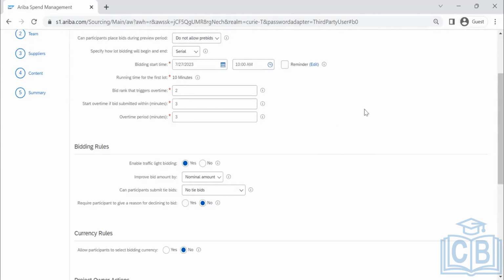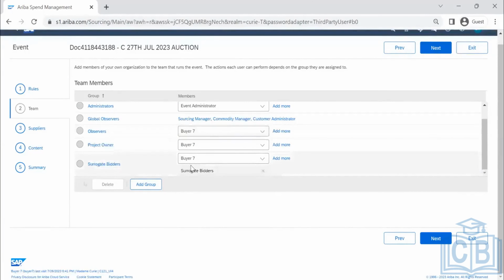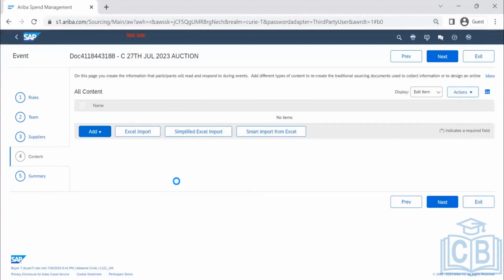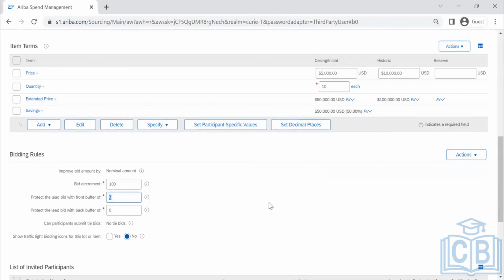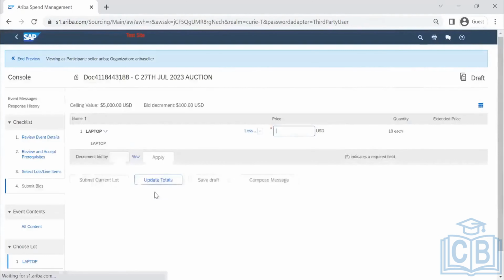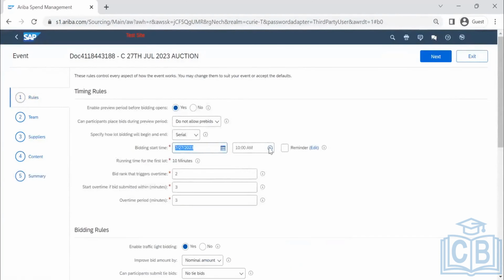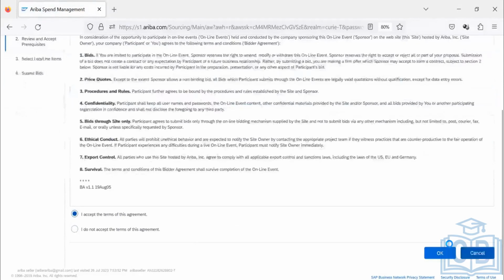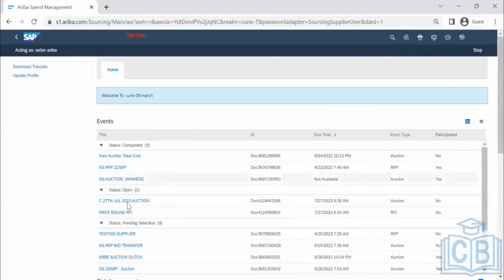Sap Ariba OT Trigger | Sap Ariba Tutorial for Beginners | Selecting Templates | Cyberbrainer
In this comprehensive training videos you will learn about SAP Ariba, one of the world's leading procurement software solutions.

Our skilled educators will lead you on an interactive trip around the SAP Ariba platform, covering topics like sourcing, contracts, supplier management, and more.

You'll get a thorough understanding of how to optimize your company's procurement processes, reduce costs, and improve supplier relationships.

With hands-on exercises and real-world examples, you'll be able to apply what you've learned right away.

1. Overtime triggering: The process starts when the rank is 2, and overtime will start after 10 o'clock, lasting 10 minutes.
2. Overtime termination: The overtime period is terminated one minute before it ends.
3. Adding participants: Suppliers can be added in the bidding process. The supplier must provide their reason for declining a bid through currency rules.
4. Surrogate bidder option: The surrogate bidder option allows participants to submit prices even if they cannot be available during the bidding time.
5. Adding supplies: Supplies can be added by going to past events and selecting all the supplies. The supplier must also decide whether the supplier gave the pricing per unit for all units or per unit bags.
6. Protection of lead: The buffer off protects the lead by ensuring that the lead cannot be reduced beyond a certain amount.
7. Traffic light bidding: The traffic light bidding system gives green, yellow, and red traffic light information to suppliers about their bid position, helping them with bidding strategies.
8. Viewing event: Participants can view the event before publishing it. The approval task must be done before entering the act.
9. Proposals and questionnaires: The supplier account must be ready for proposals and questionnaires.
10. Setting start time: The start time of the event can be reduced before publishing it."

Basics of Sap Ariba